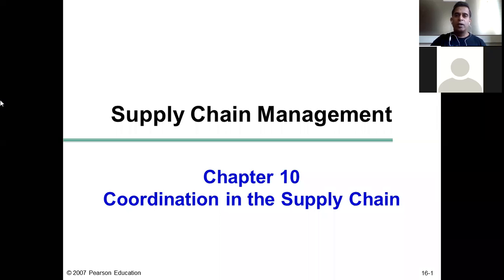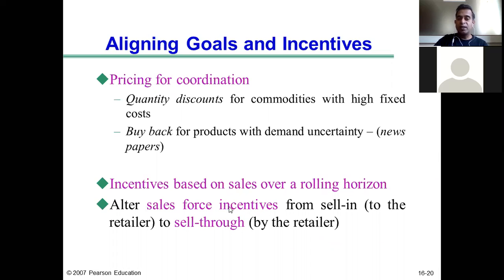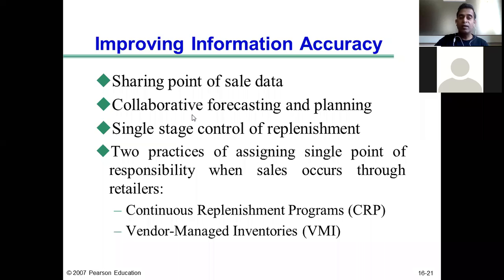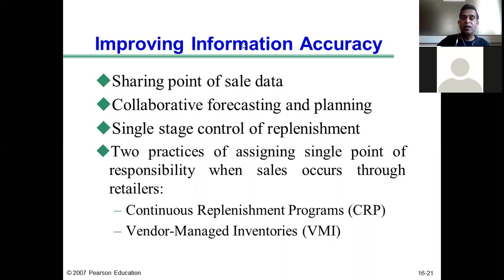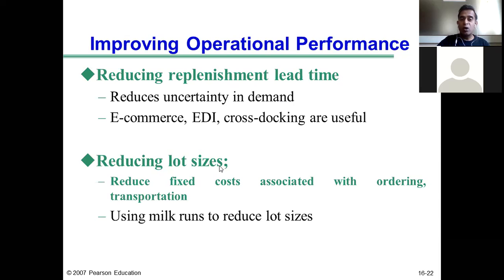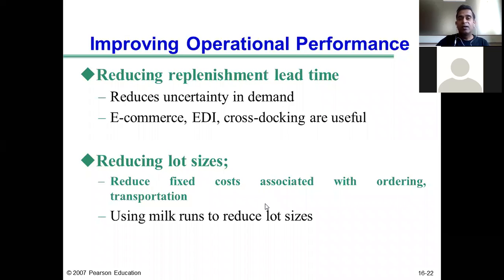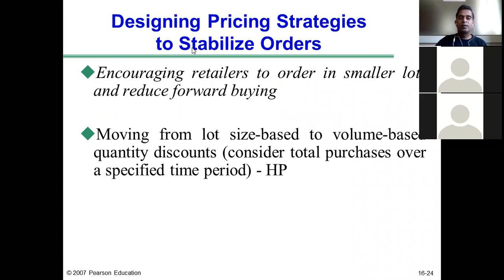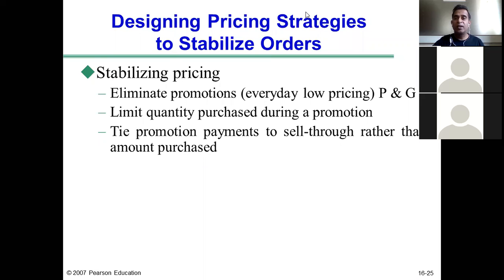Part-4 Ch-10 Coordination in supply chain; Unit-VI Supply Chain Management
This is recorded video of online class conducted for MBA semester - IV students in the subject Supply Chain Management, Unit-VI, Ch-10 Coordination in supply chain. This videos discusses Managerial Levers to Achieve Coordination: Improving Information Accuracy, Improving Operational Performance, Designing Pricing Strategies to Stabilize Orders.